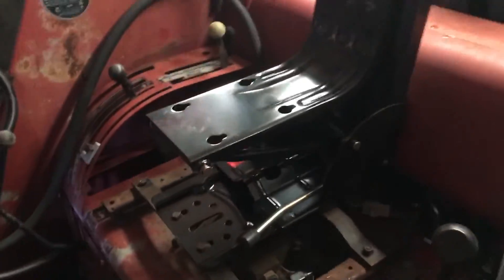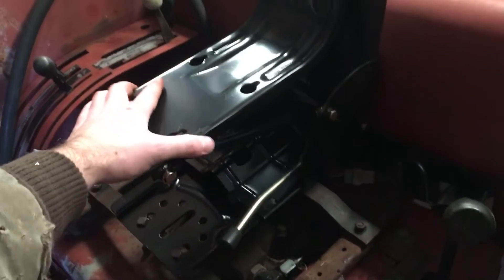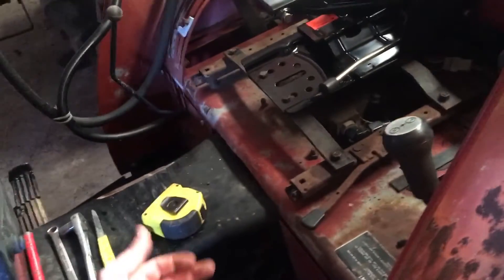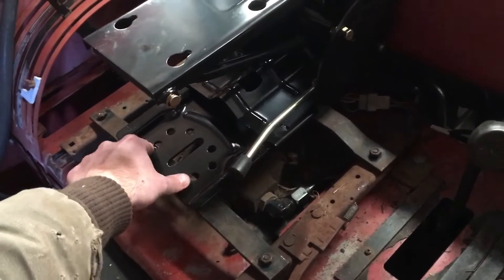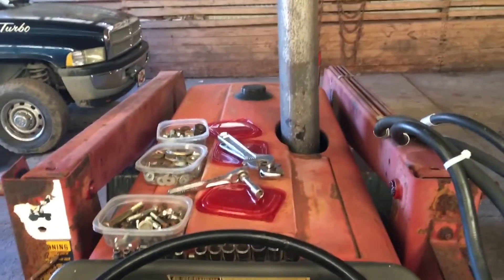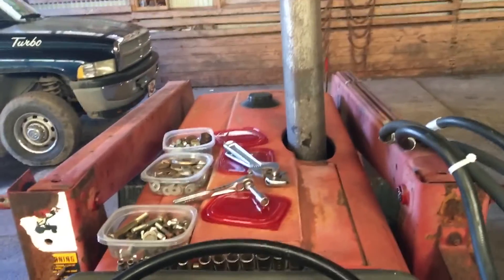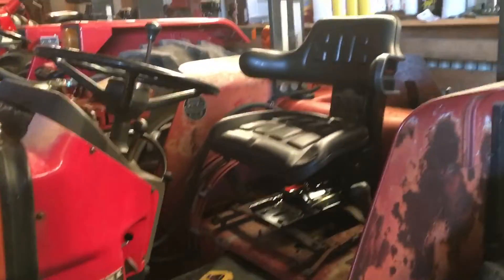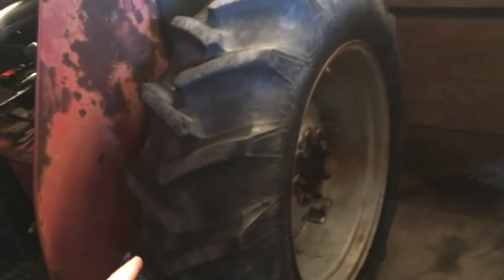Case IH 395 Seat 2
Finally got the seat on the Case IH 395 Tractor.